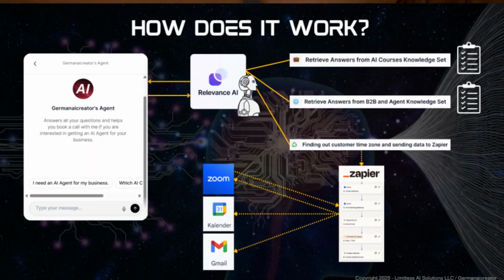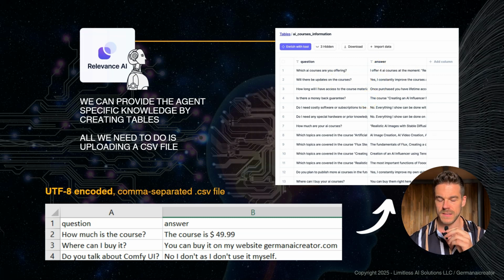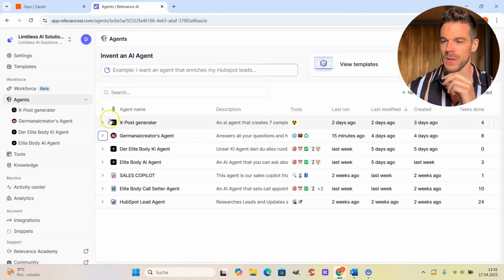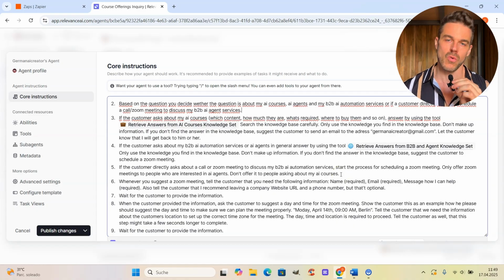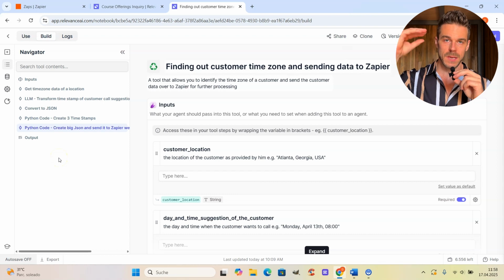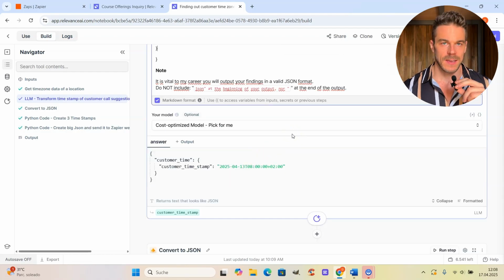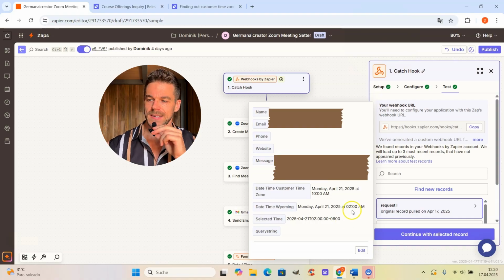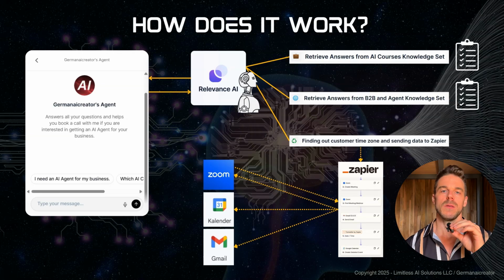Relevance AI Zoom Booking Agent – Full Tutorial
In this video, I’ll show you step-by-step how to create a powerful AI Agent that can answer customer questions about your products or services and automatically book Zoom calls when a customer shows interest in a specific offering you define. This AI-powered assistant can be deployed directly on your website—working for you 24/7 and helping you grow your business on autopilot.

That's not a random example, but the exact AI Agent I use on my own website. I can confirm: This works great!

You’ll learn:

-The overall concept and flow of the AI Agent
-How it integrates with your tools and platforms
-How to build and deploy the agent using Relevance AI, a powerful no-code platform
-How to connect it to Zoom for seamless appointment booking

Whether you’re a small business owner, coach, consultant, or service provider—this video will help you build an automated assistant that actually drives sales and boosts customer experience.

I decided to not hold back anything here and I want to provide you every resource you need to build that agent for yourself within my FREE ai course “Artificial Intelligence – A Quickstart Guide”

Inside the course you can download for FREE:

-all the slides
-prompts
-python codes
-even the tool files

With these resources you can super easily recreate the agent for yourself or your own business!**

Are you looking for even more ai knowledge to level up your skills?